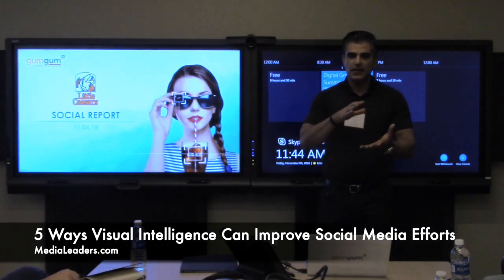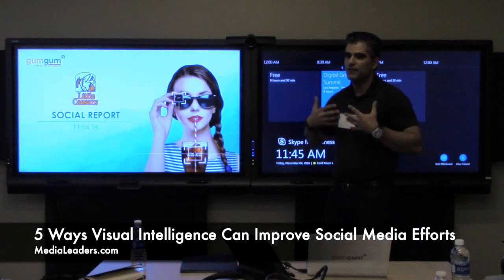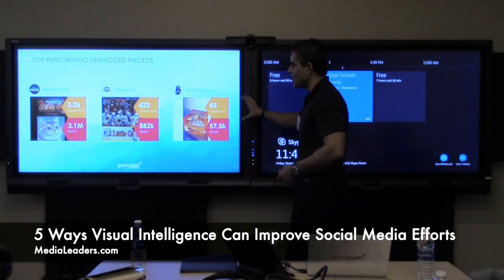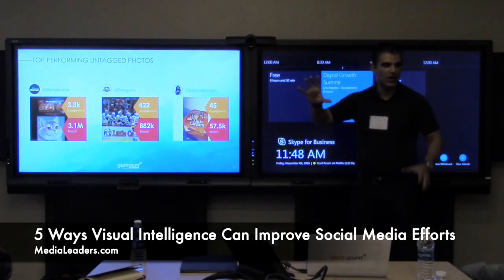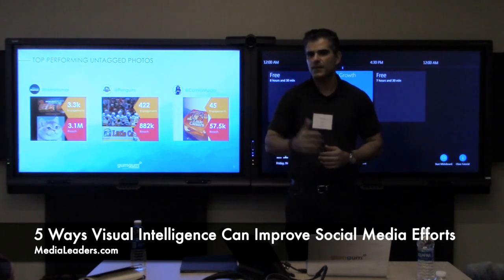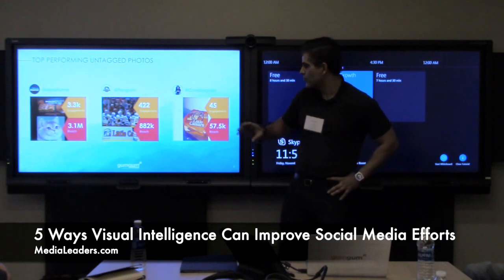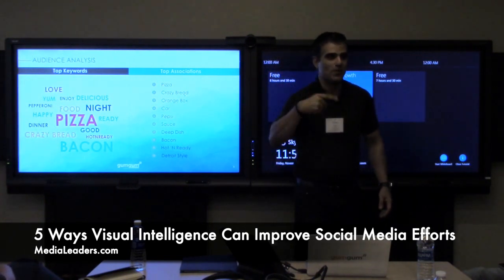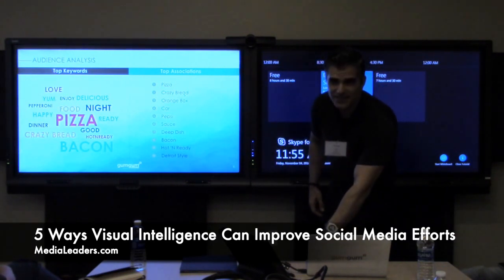5 Ways Visual Intelligence Can Improve Social Media Efforts DGS7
This video is about 5 Ways Visual Intelligence Can Improve Social Media Efforts DGS7